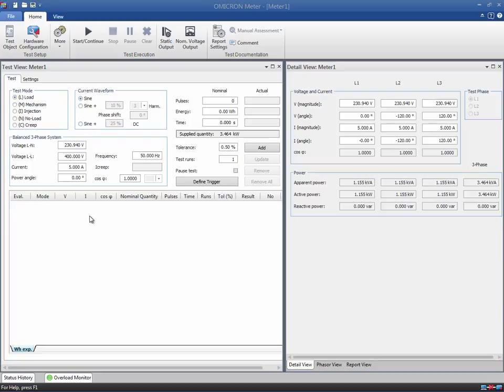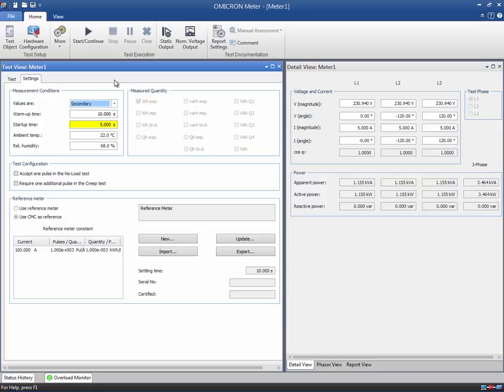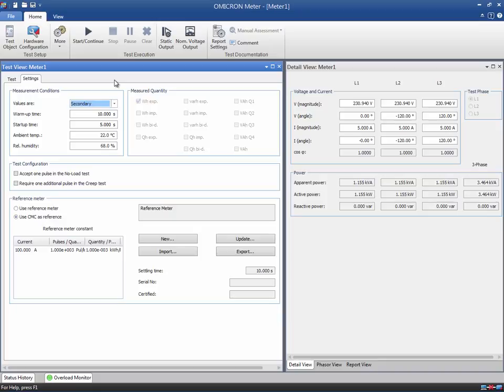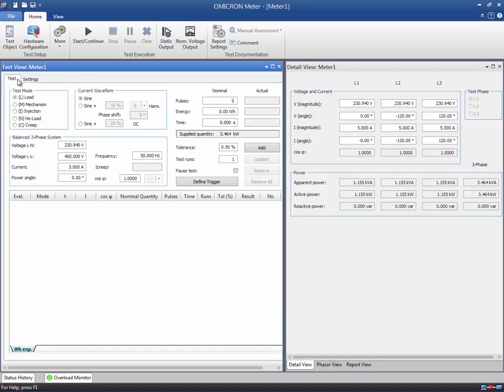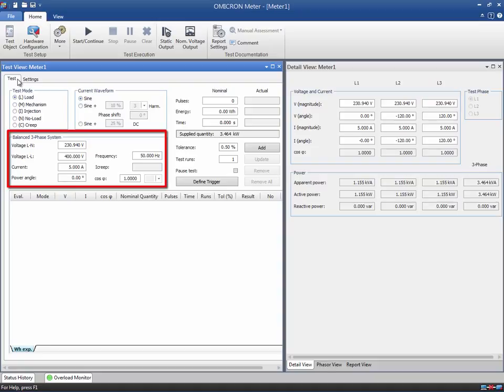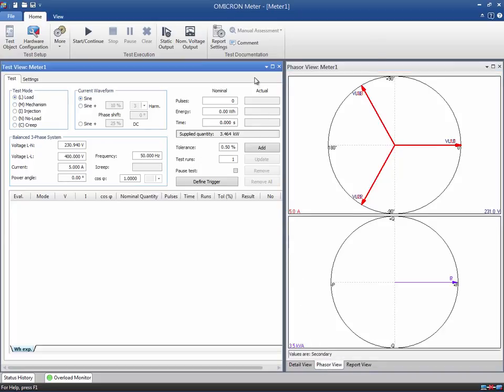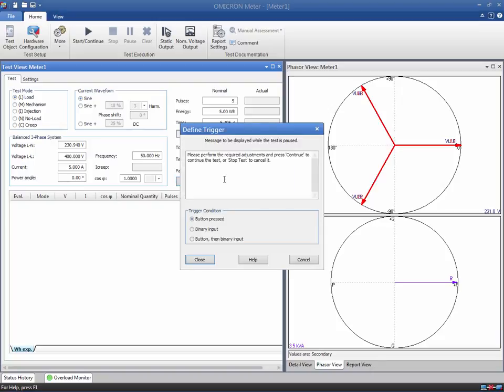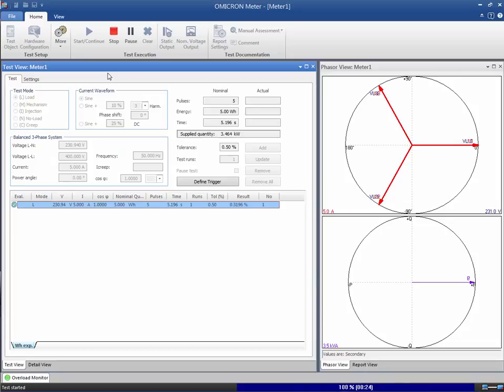Meter Module Part II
- Module setup
- Live video with test results